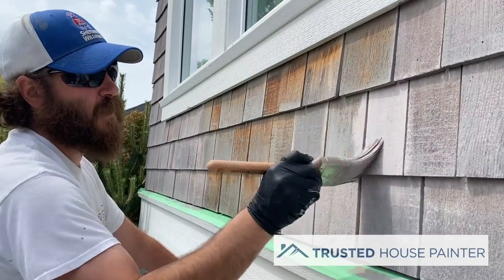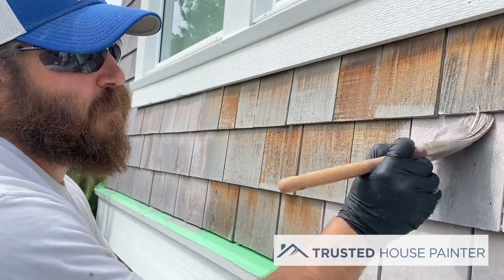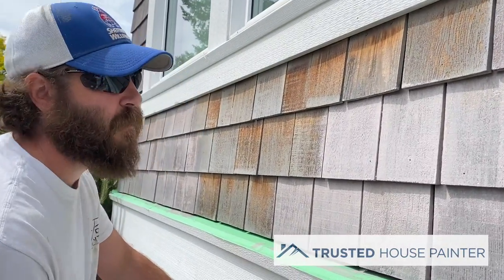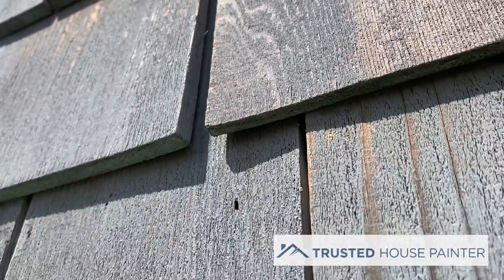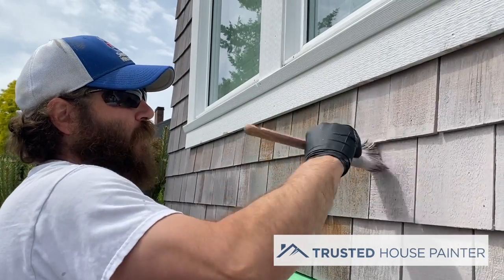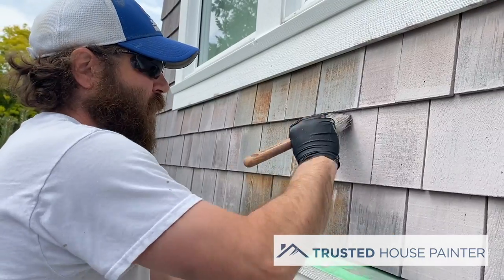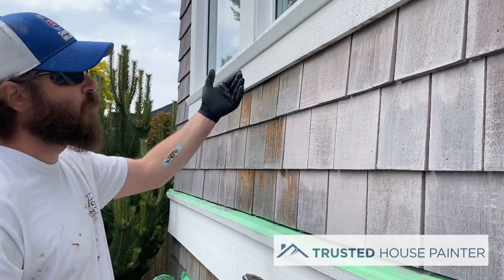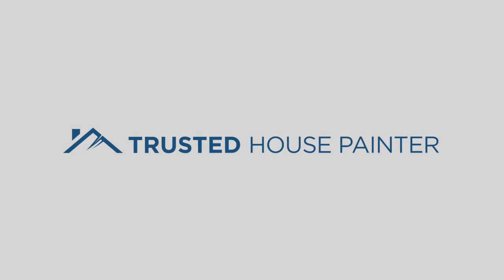Semitransparent Stain: Tips for Wood Cedar Shingles with a Trusted House Painter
Clay's a Trusted House Painter.

In this video, he discusses some basic tips and tricks for re-staining cedar shingles.